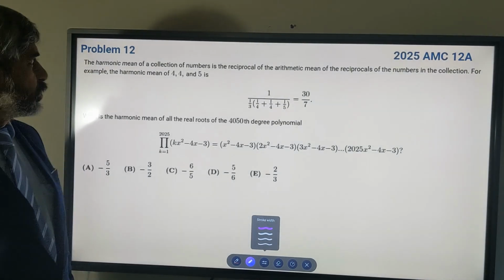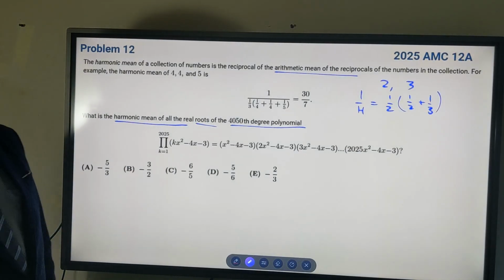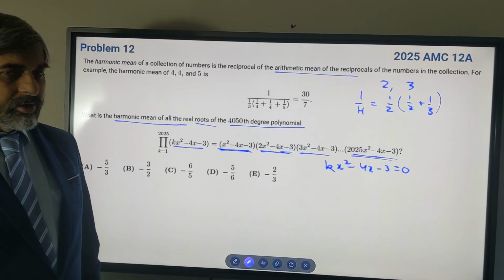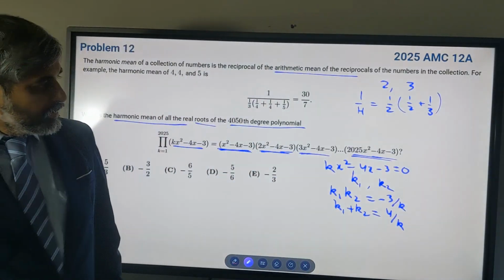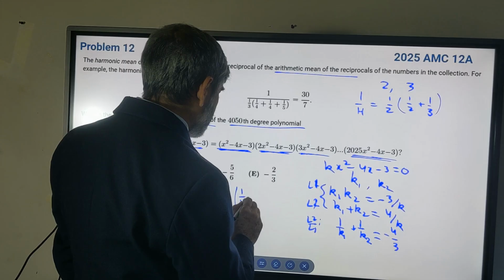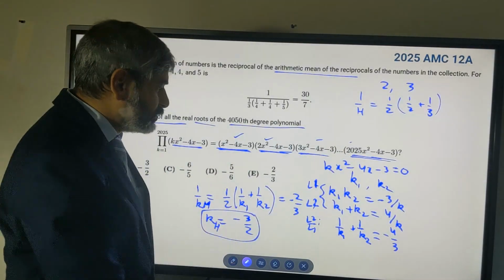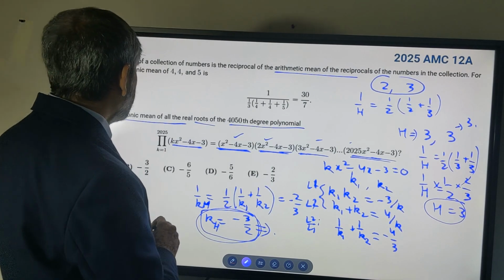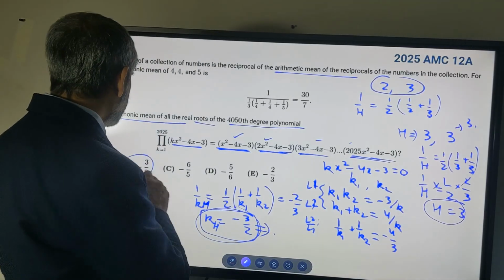2025 AMC 12A - Problem No. 12